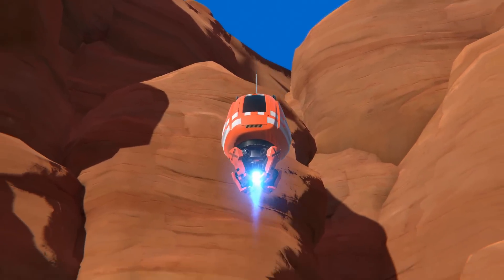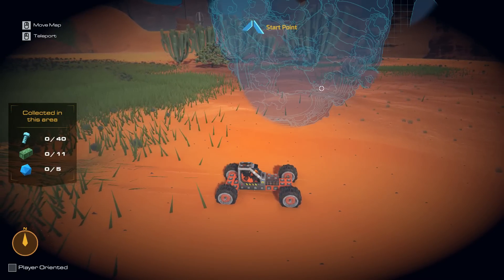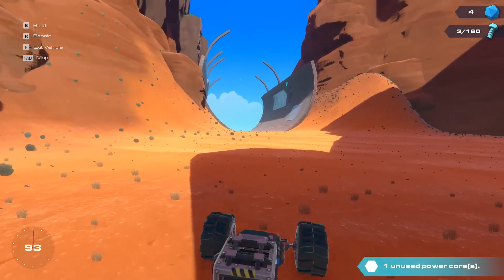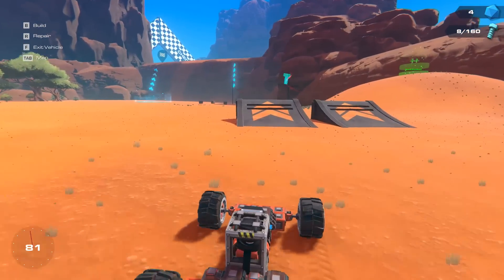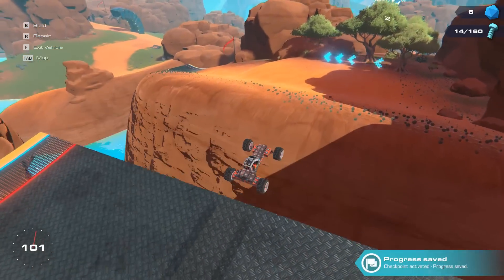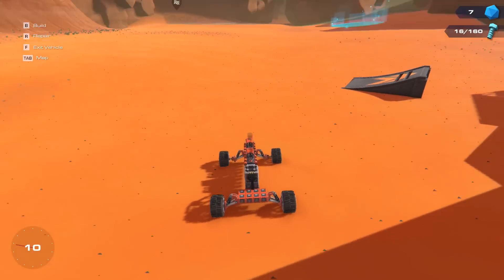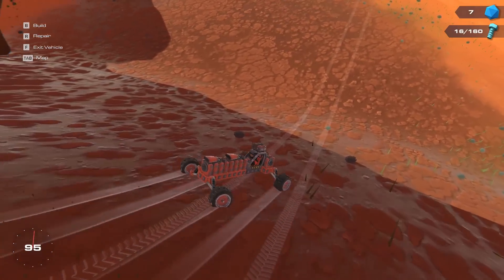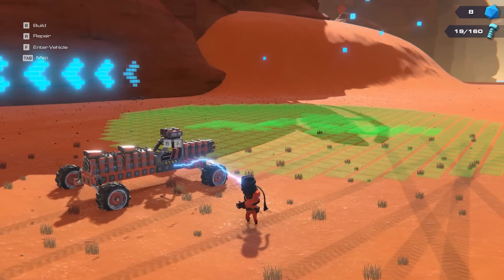Trailmakers - A WHOLE NEW WORLD TO EXPLORE! - Expedition Mode - Trailmakers Early Access Gameplay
Welcome back to Trailmakers Early Access! Finally, Trailmakers has made it's way to Steam Early Access and we're checking out the new expedition world by starting out fresh, a new character on the new world that we are going to explore!

About Trailmakers: In the toughest motoring expedition in the universe, you and your friends will build your own vehicles to cross a dangerous wasteland. Explore, crash horribly, use your wits to build a better rig, and get as far as you can with whatever spare parts you find on your way.